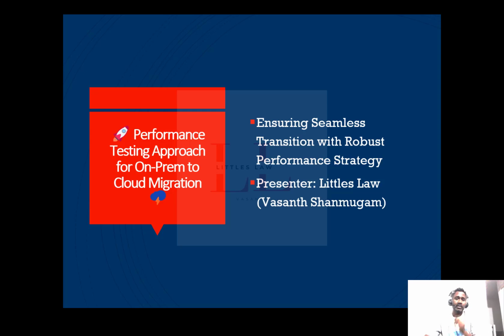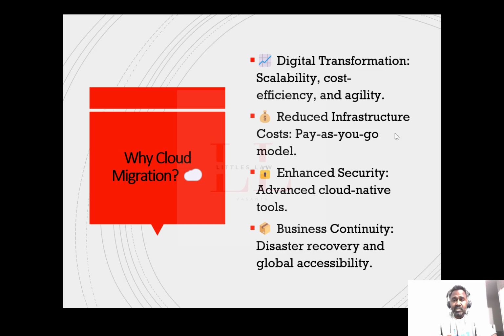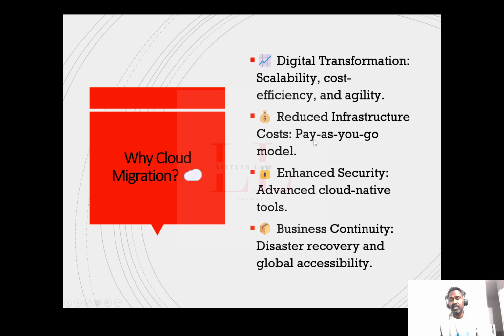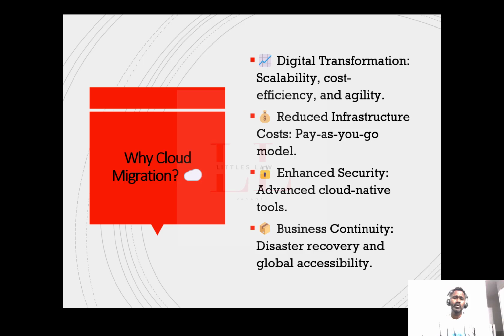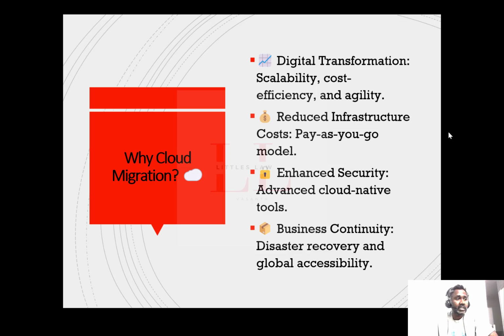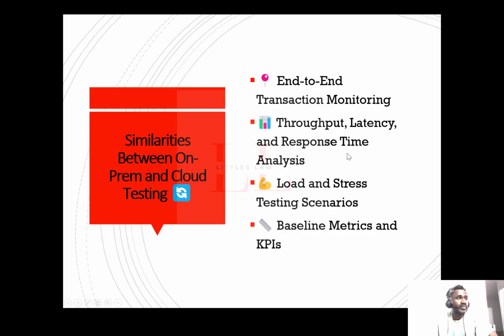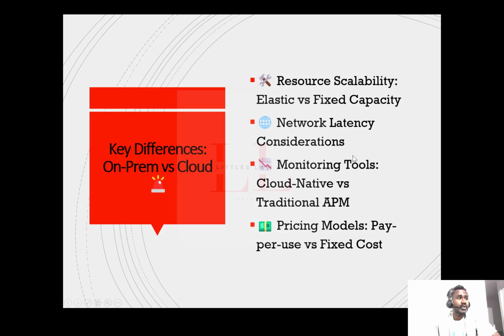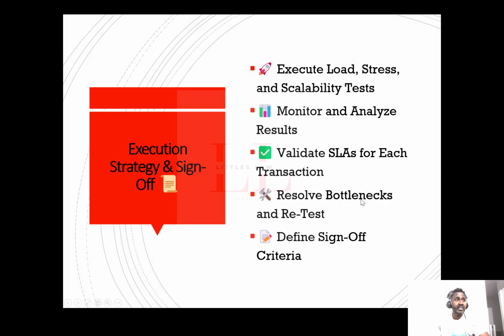⚠️ Don’t Migrate from On-Prem to Cloud Without THIS! | Performance Testing Approach & Key Steps